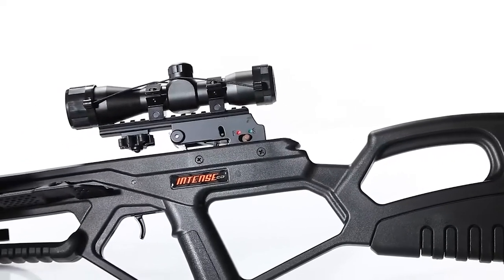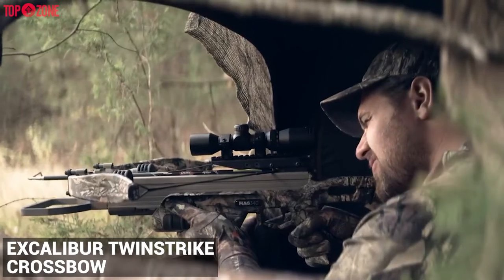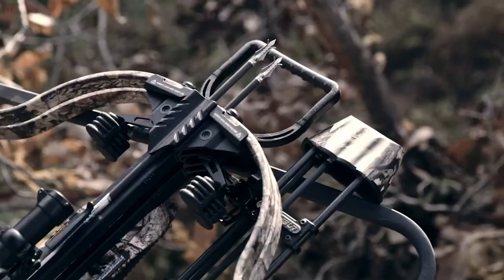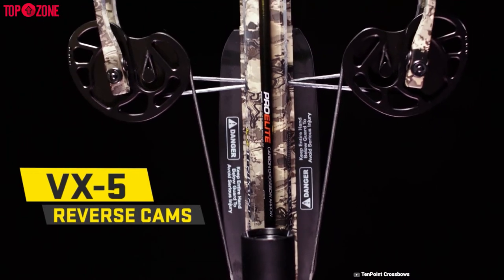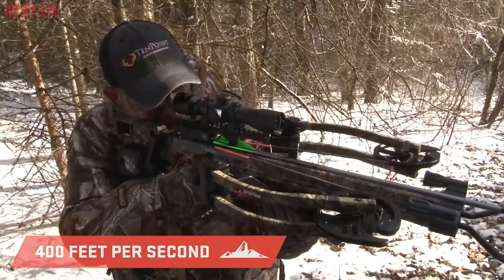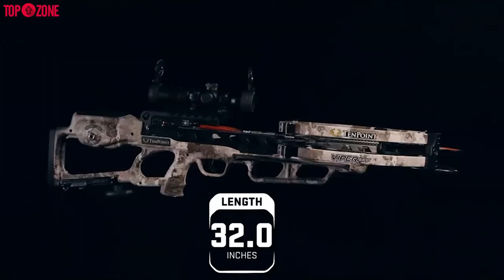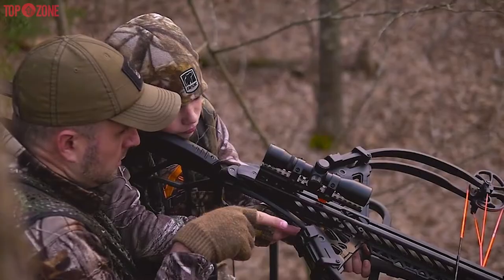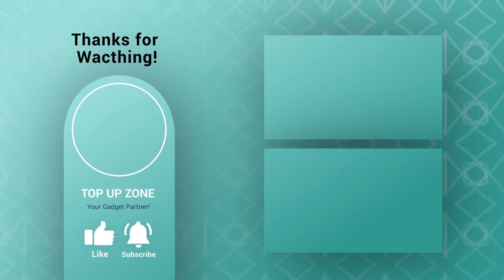Top 5 Crossbows That Are At Another Level ।। Best Powerful Crossbow For Hunting In 2022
1. Excalibur TwinStrike Crossbow

2. TenPoint Titan M1 Crossbow

3. Wicked Ridge RDX 400 Crossbow

4. TenPoint Viper S400 Crossbow

5. Bear X Intense CD Ready to Shoot Crossbow Package
Other Videos Links:
Today, the best crossbow is an incredibly powerful device, far exceeding even the finest traditional bows in accuracy and power. A crossbow is possibly the most favored weapon of choice for every hunter since they deliver a long shooting range along with a highly powerful output. Also, they are handy for hunting noise-sensitive animals. The crossbow permits you to be more stealthy to surprise game animals. So to help you, we have compiled a list of the top 5 Most Powerful Crossbows for Hunting on the market right now.